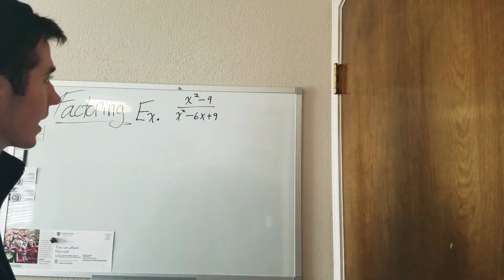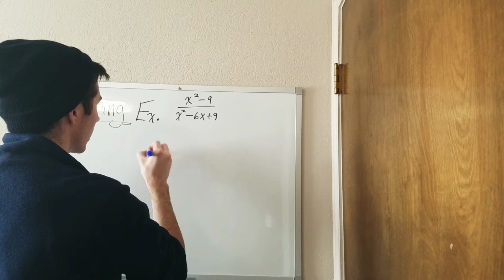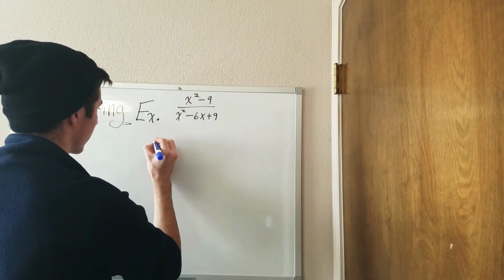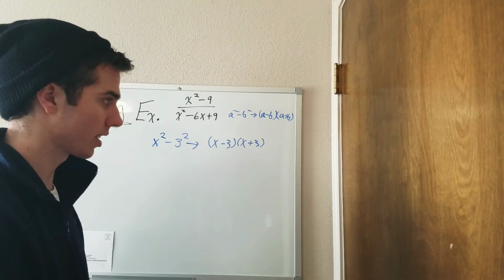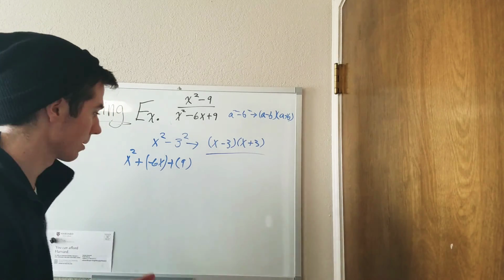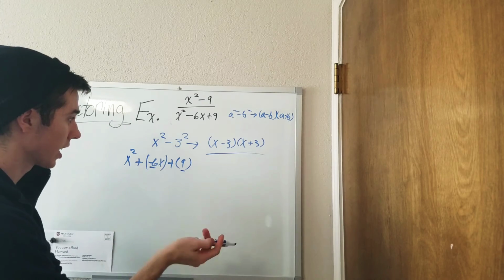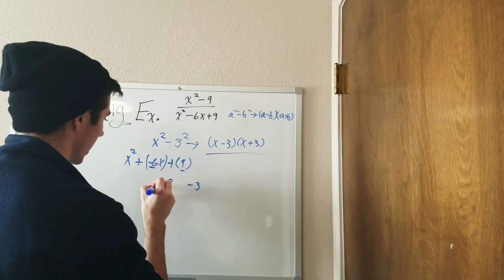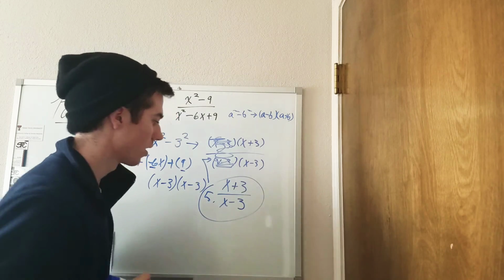Factoring Rational Polynomials | Tutorial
In this quick lesson I give a brief rundown of the factoring processes for differences of squares and common trinomials as well as canceling them in a rational expression.